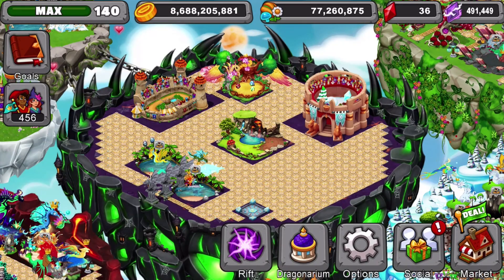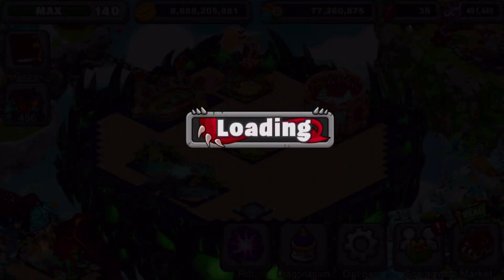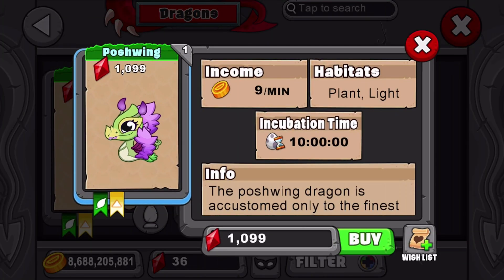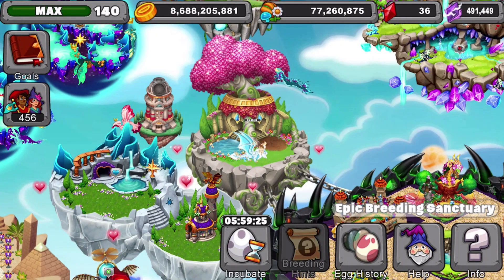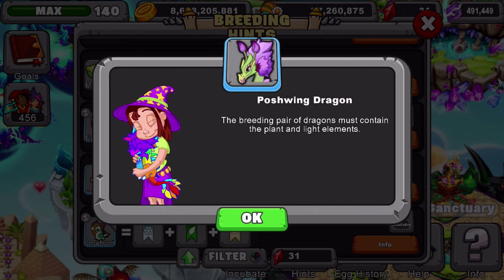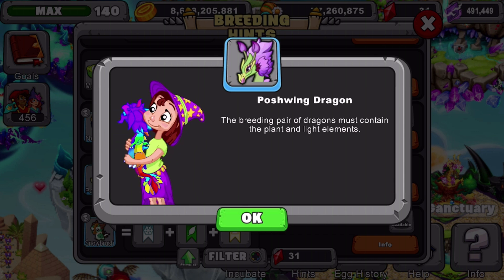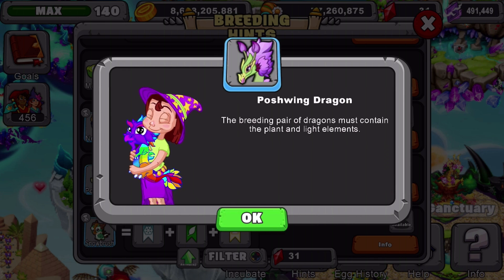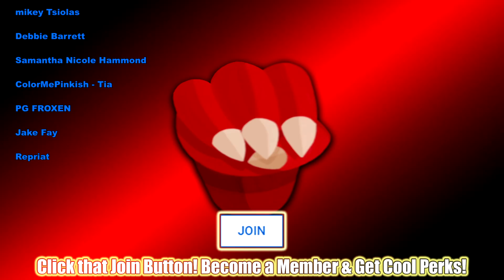Dragonvale | How to breed Poshwing Dragon!